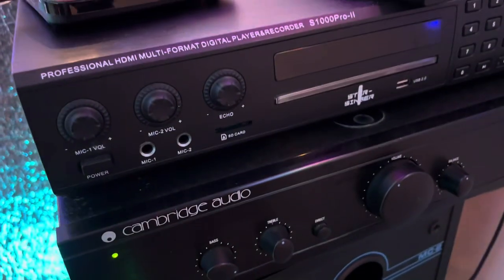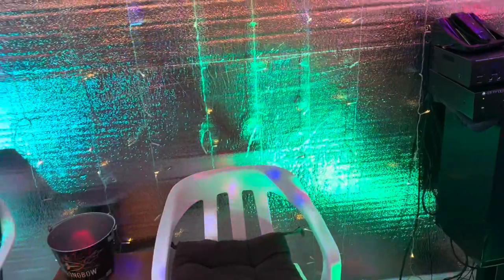Home Bar Tour with design tips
A tour of our home bar in the garage that we converted in our garden. How to build A home bar